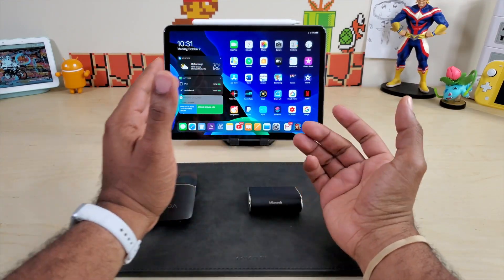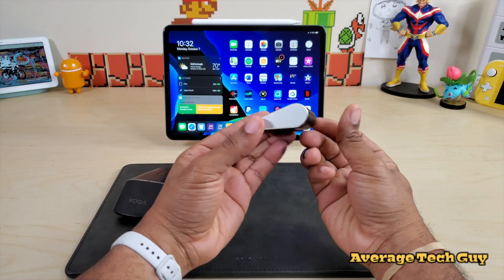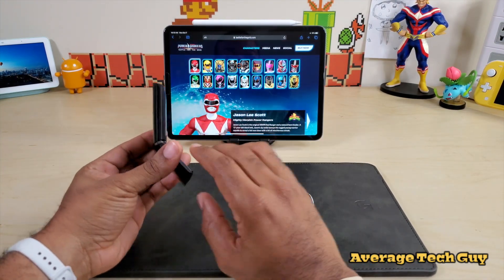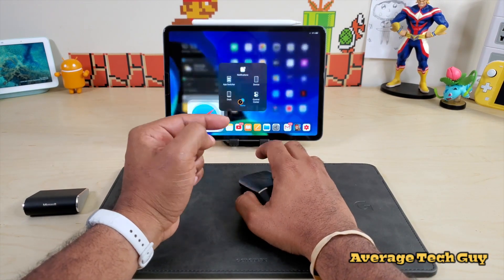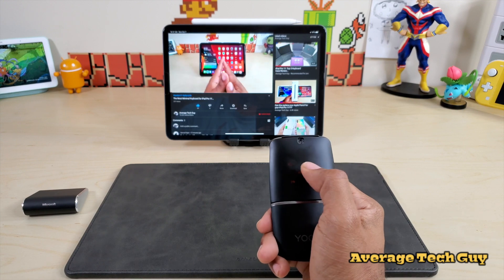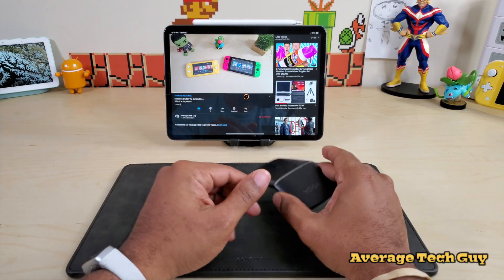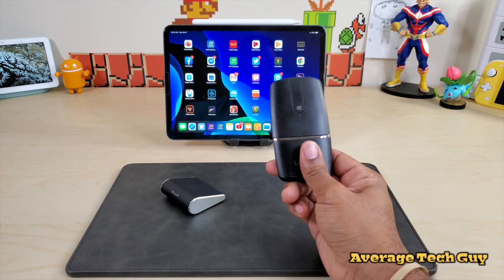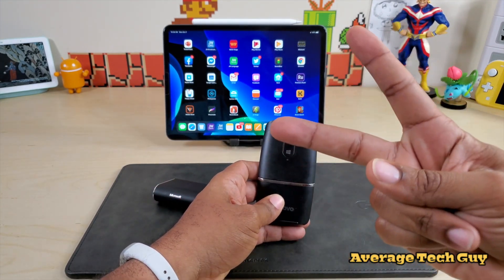iPad Pro 11 iPadOs Mouse Comparison: Lenovo Yoga vs. Microsoft Wedge...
Yoga vs. Wedge Which is the Mouse for you and your iPad Pro 11...

Microsoft Wedge Touch Mouse

Lenovo Yoga Mouse

Audible Gift